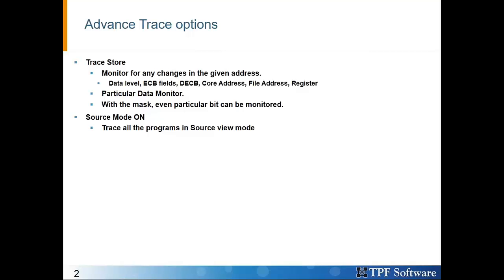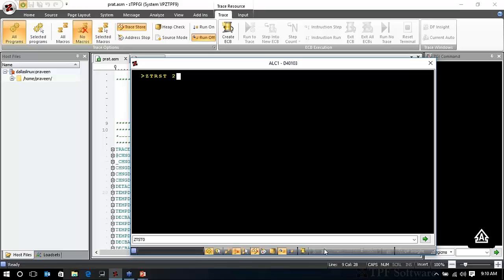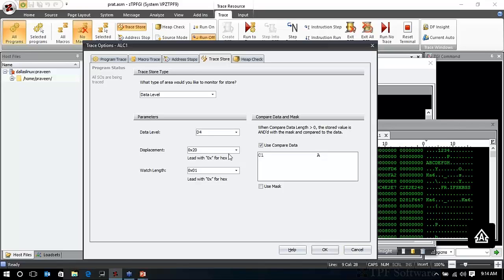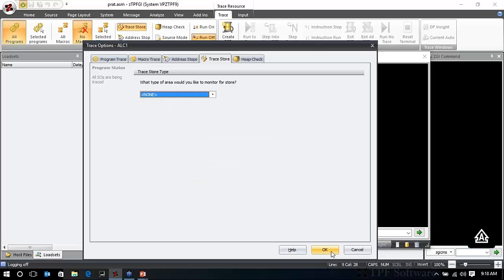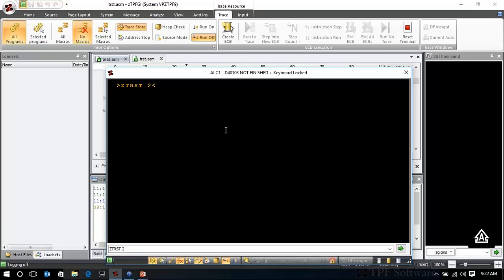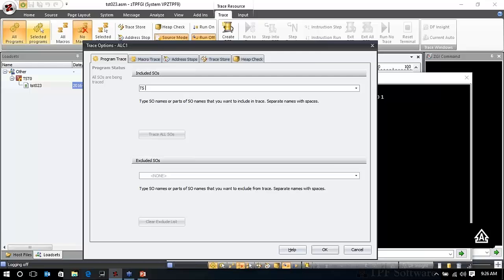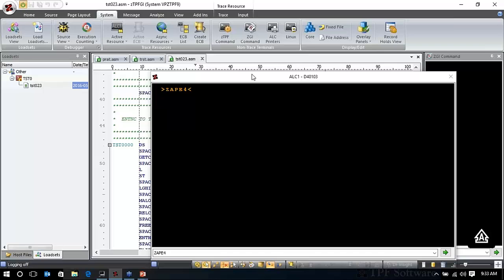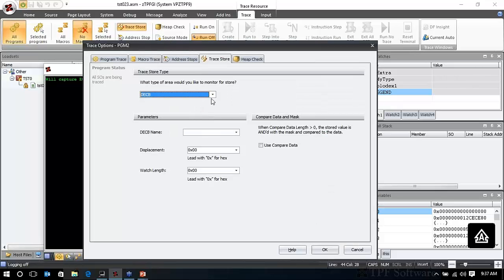Advance Trace Options in zTPFGI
This webinar will refresh and train you on the advanced tracing options in GI for debugging the zTPF applications with suitable examples.